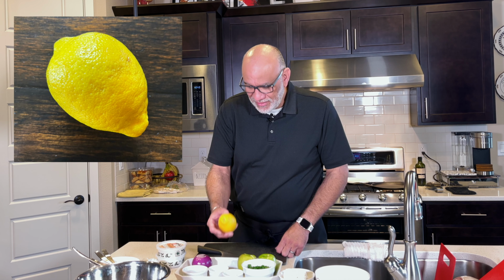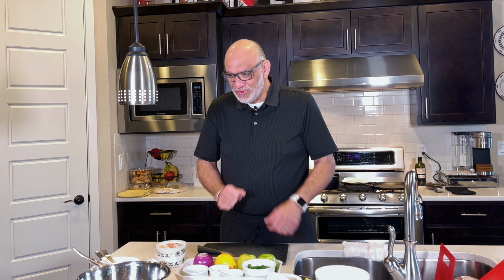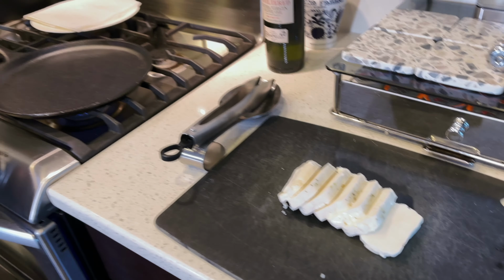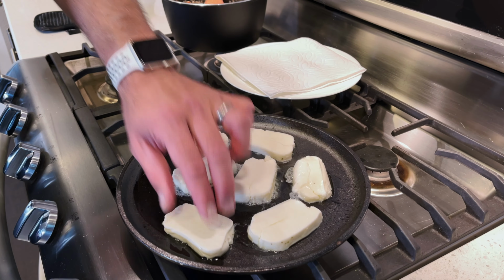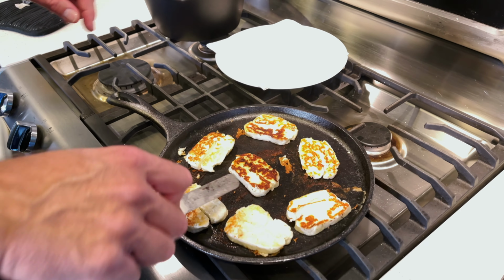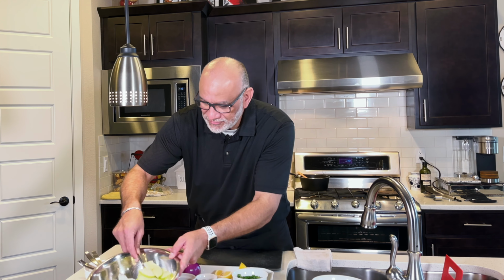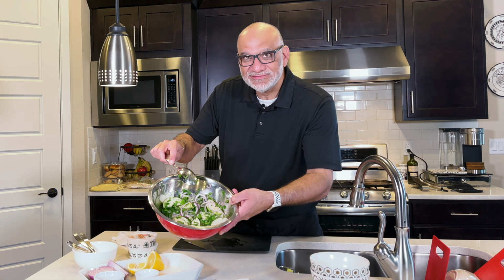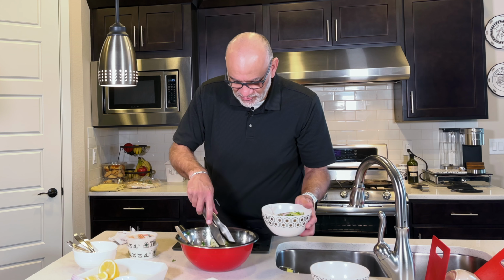Summer Halloumi Salad - Tasting Trazza With Roberto Episode 12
Welcome to Tasting Trazza With Roberto featuring our good friend Roberto Garcia Founder of Godalo! Demo Company.

Here in episode 12 Roberto shows us how to make a wonderful Summer Halloumi Salad.

Here is the recipe featured in this video:

Summer Halloumi Salad

2 crisp tart apples sliced thin

¼ wedge of lemon

8-9 ounces of Halloumi Cheese halved lengthwise and sliced thick

¼ a red onion very thinly sliced

1 cup of loosely packed flat leaf parsley leaves

½ cup of rough chopped fresh dill

Trazza Garlic Tahini Sauce

Trazza Tzatziki

Squeeze the juice of ¼ wedge of lemon over prepped apples and toss to keep them from discoloring. Grill Halloumi Cheese or fry over medium heat in a heavy-duty pan with a small amount of oil so it doesn’t stick. Remove the cheese from heat when it gets some nice golden and dark brown coloring. Toss apples, red onion, Halloumi, and fresh herbs. Place in a shallow serving bowl and drizzle a generous portion of Trazza Garlic Tahini Sauce and Trazza Tzatziki on top then serve.